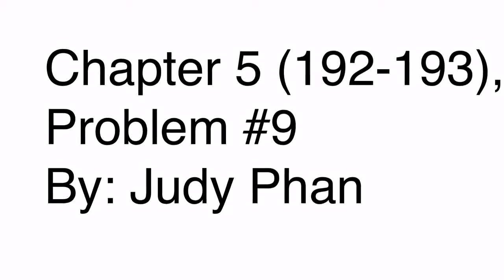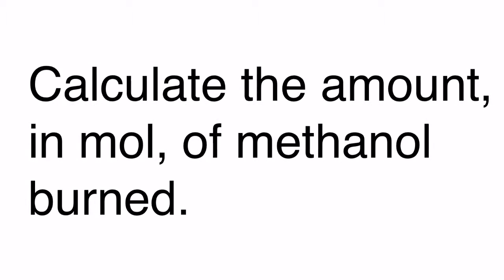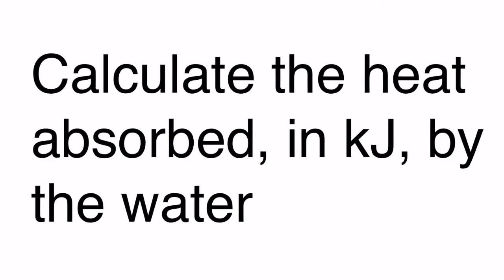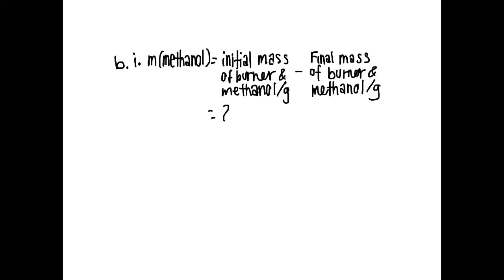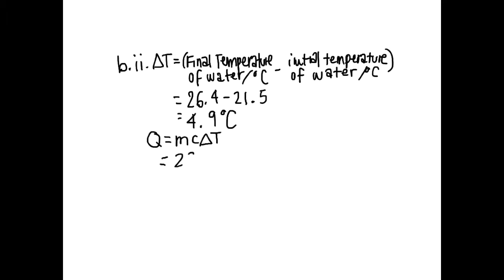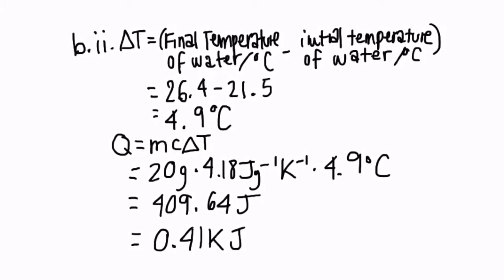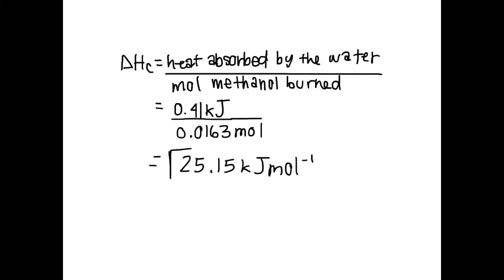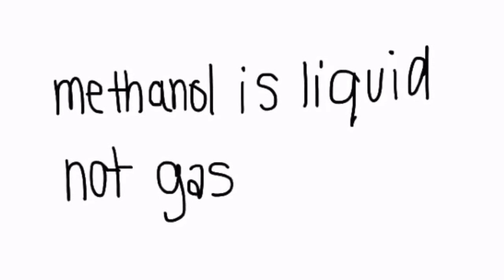Chapter 5 #9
Chapter 5 #9 by Judy Phan